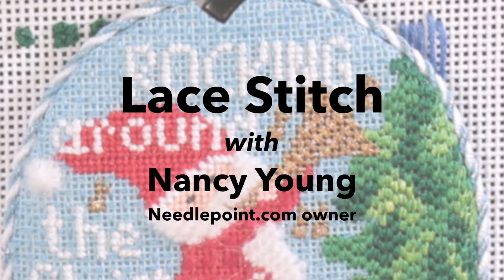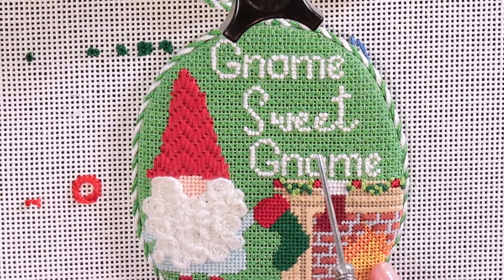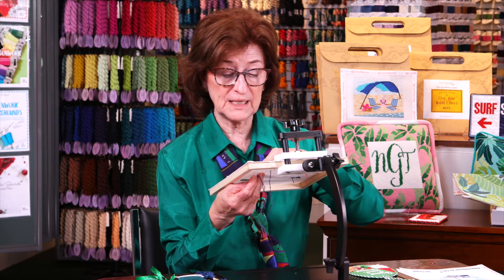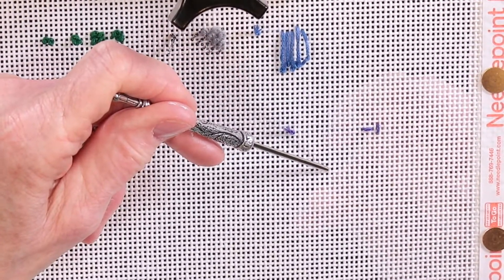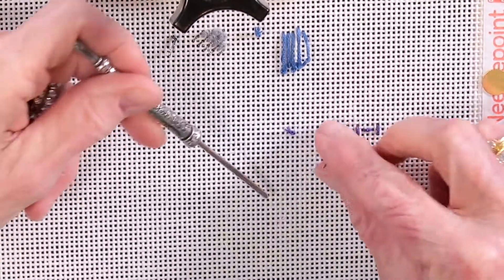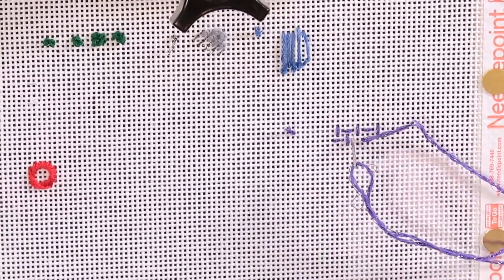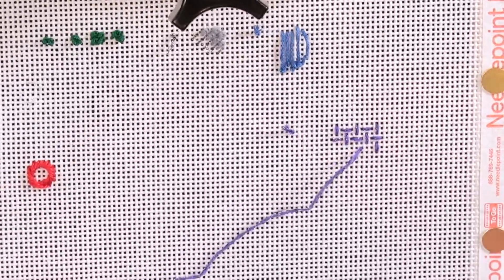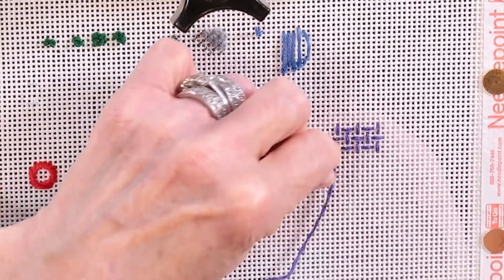Needlepoint To Go Learning Series-Lace Stitch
Watch owner of Needlepoint.Com, Nancy Young as she gives us an inside look at the Needlepoint To Go line and the Lace Stitch used in some of the kits!